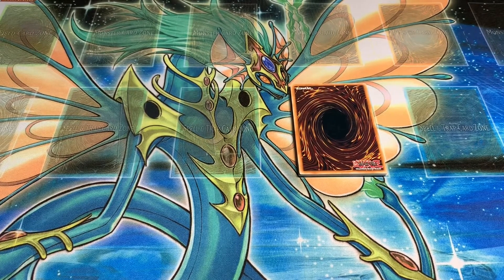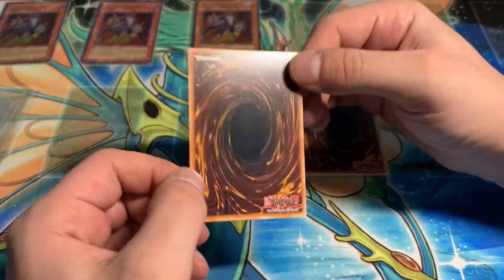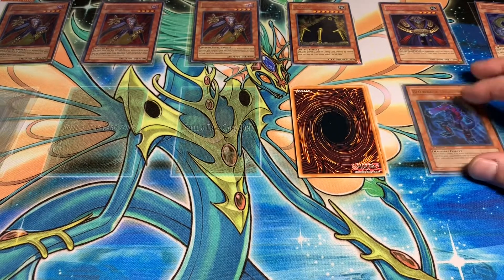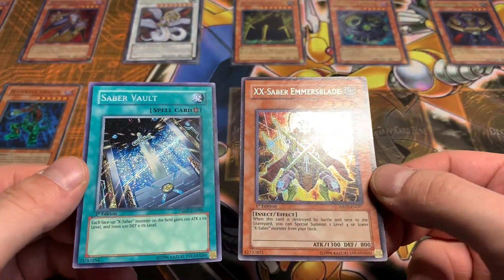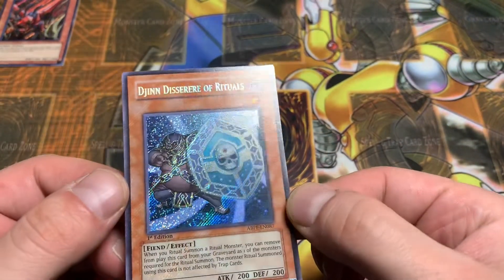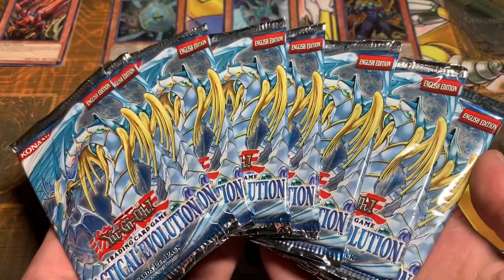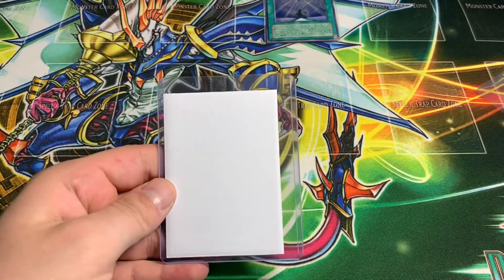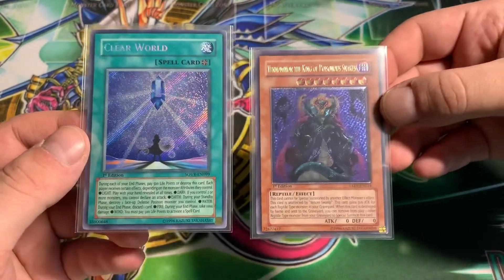YuGiOh Mailday! 5Ds Scr set completion + GIVEAWAY Prize 🎁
Check out @yugi_broo AKA Blister Bro on IG (linked below) Cheers for this EPIC giveaway! 🤙🇨🇦

Got the itch to go after all 5Ds 1st ed Scr and Ultis after I mainly focused on the exclusive first 4 sets of the series.

So many Scr and Ultis in 5Ds are slept on IMO or just cheap cause they’re not useful.  Can’t go wrong with 1st ed secrets that don’t have reprints 🤷‍♂️